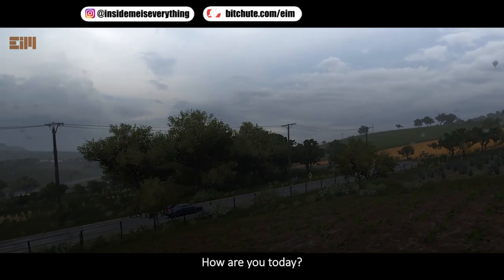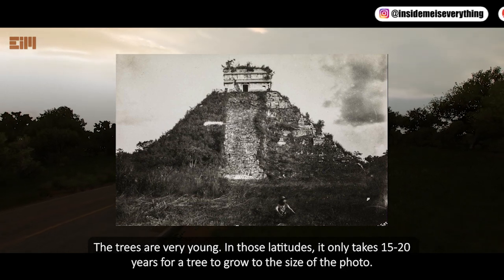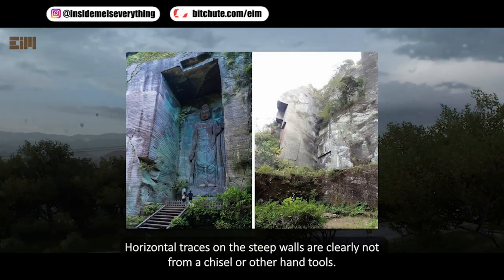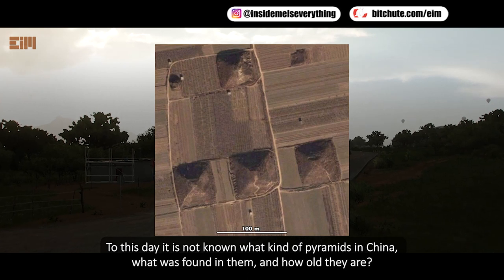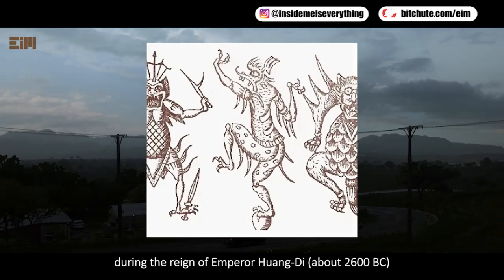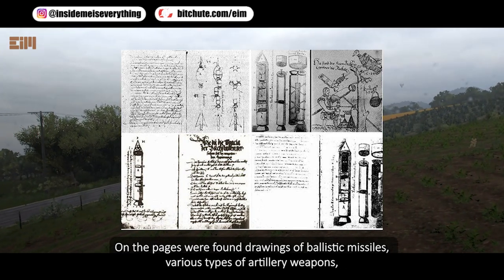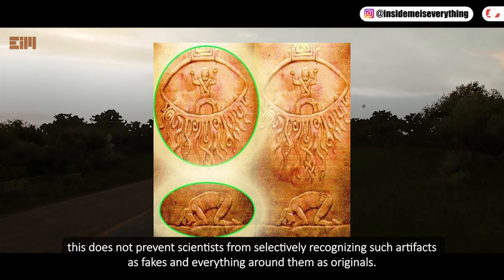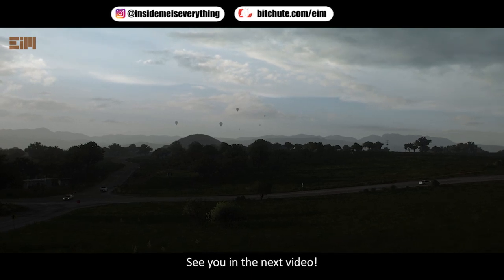(IMPORTANT INFORMATION) THE BIG SECRET REVEALS ITSELF